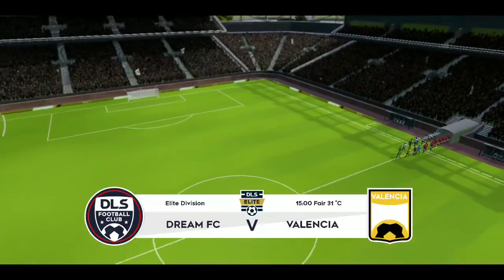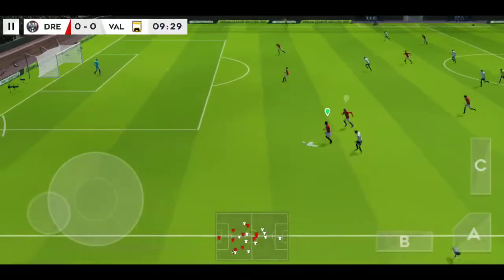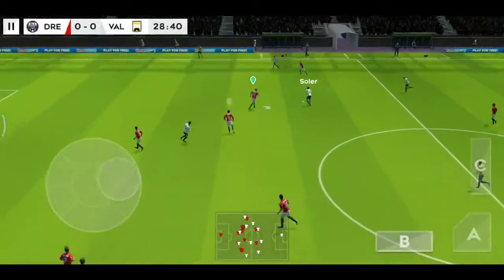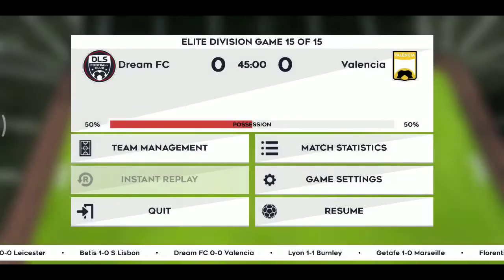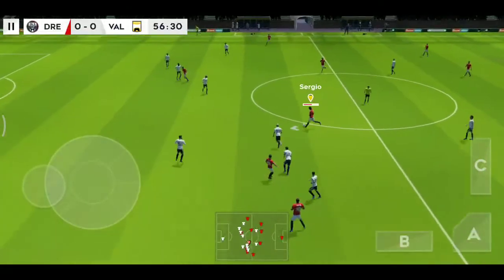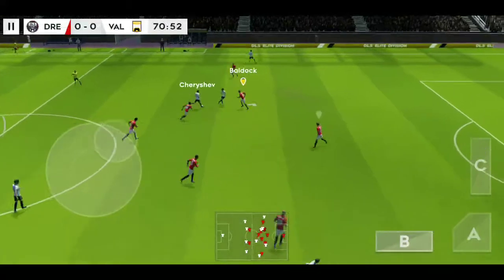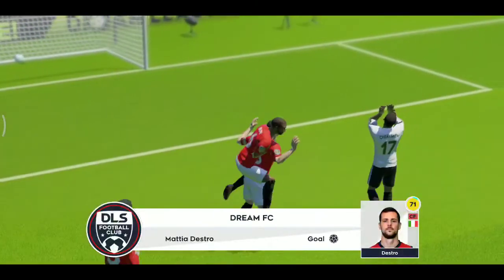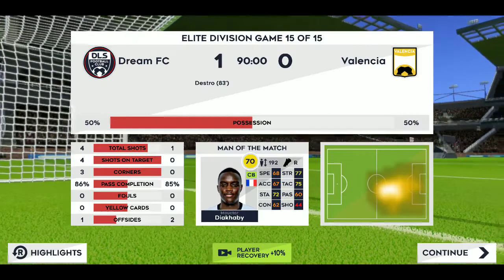Dream League Soccer 2021 - Elite Division Game 15